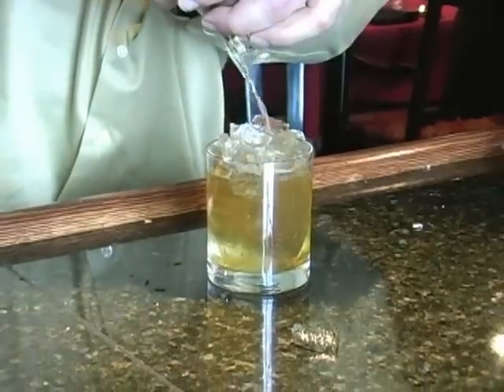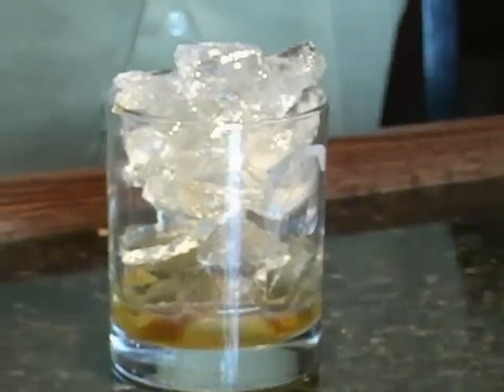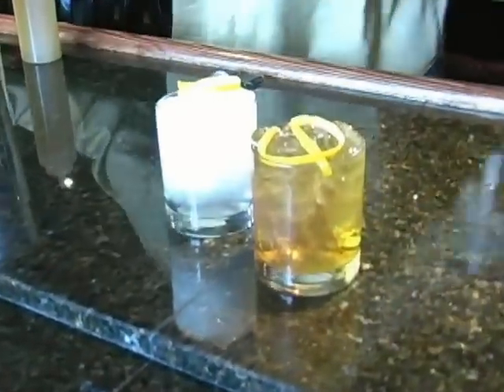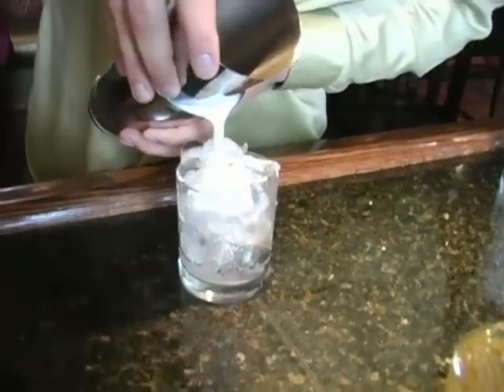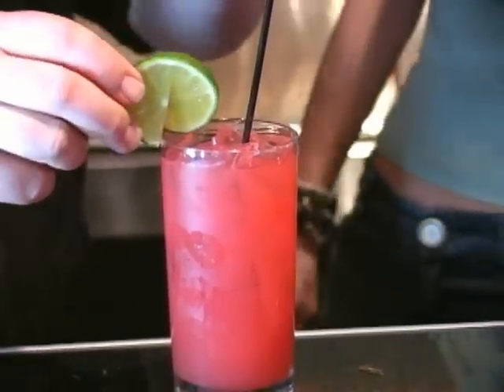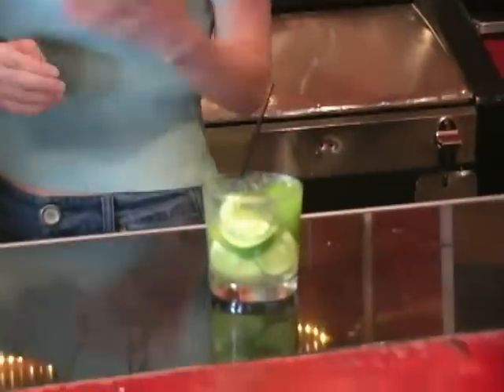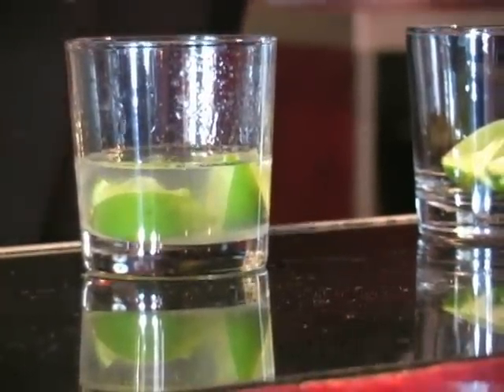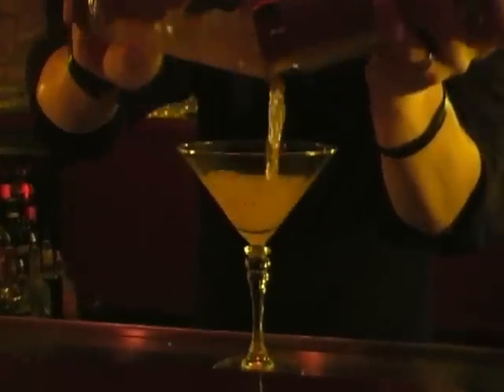Indianapolis Mardis Gras Drinks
Jennifer Litz checks out some of Indy's best local New Orleans drinks.  Come with Jennifer as she tours Euphoria, The Jazz Kitchen, and Nicky Blaine's.